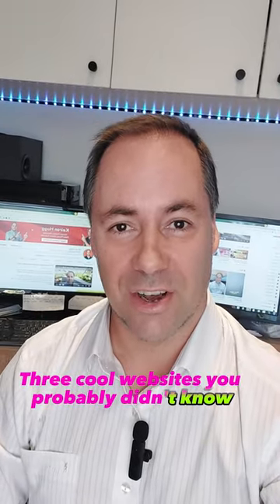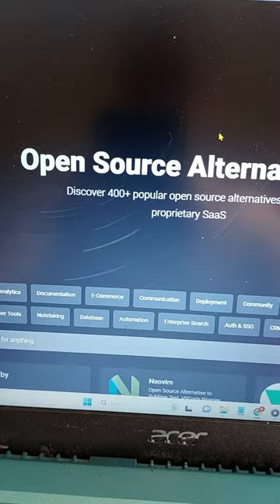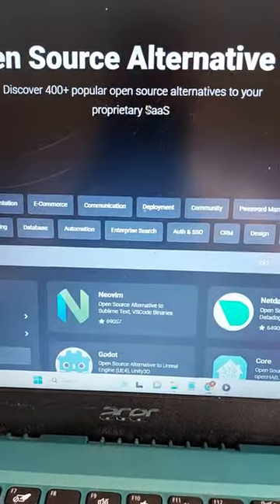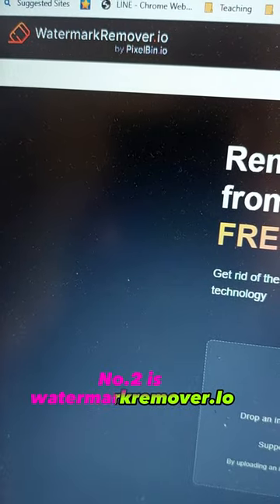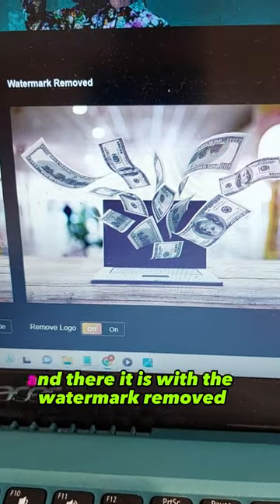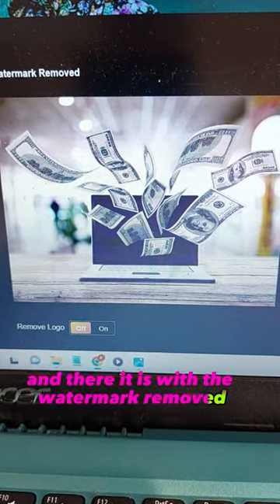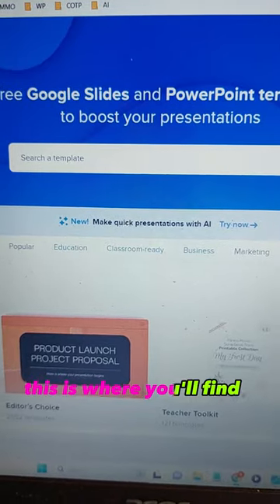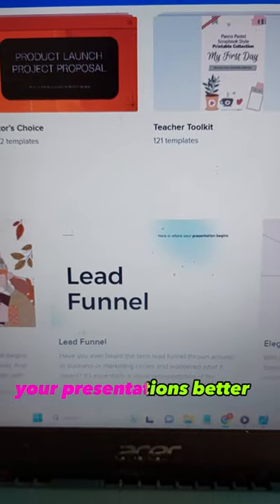3 Cool Websites To Help You 🔥coolwebsites 🔥onlinebusiness 🔥sidehustle 🔥financialfreedom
Try out these 3 websites to make your work easier and more efficient.

🤳🏻Check my stories for updates! 👇🏼

Inspired by: Liam James Kay